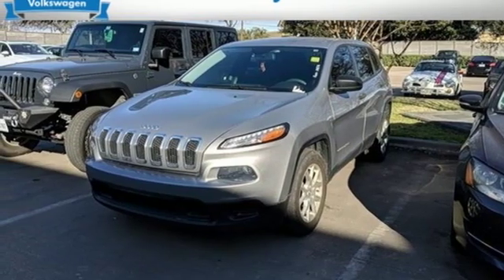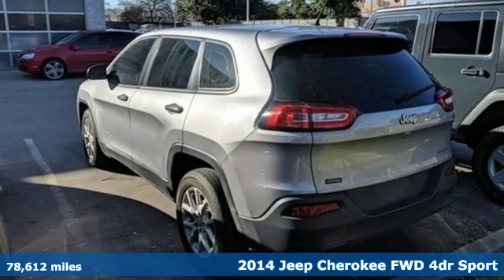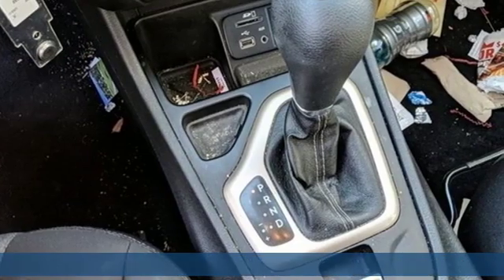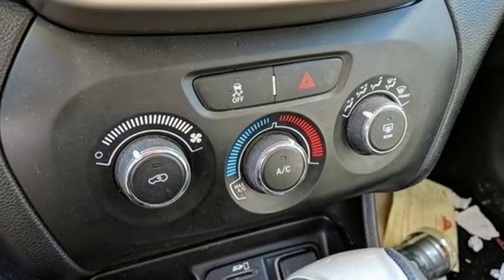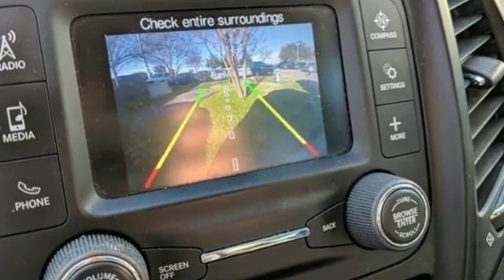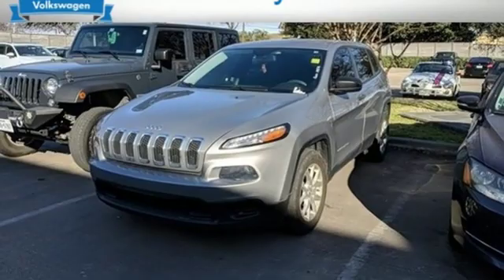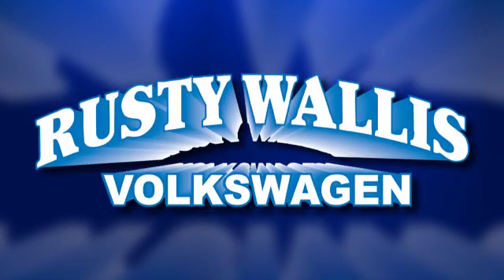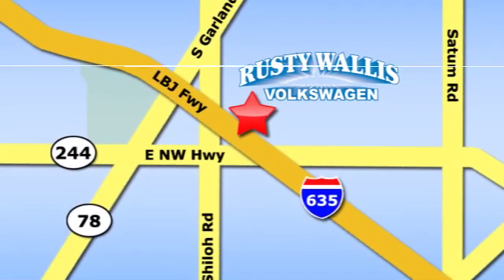Used 2014 Jeep Cherokee Dallas TX Garland, TX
Year: 2014
Make: Jeep
Model: Cherokee
Trim: Sport
Engine: 2.4L I4 MultiAir
Transmission: 9-Speed 948TE Automatic
Color: Silver
Interior: black
Mileage: 78612
Stock #: CLP7932
VIN: 1C4PJLAB2EW131562
billet silver metallic clearcoat 2014 Jeep Cherokee Sport FWD 9-Speed 948TE Automatic 2.4L I4 MultiAirbrbrRecent Arrival! Odometer is 10948 miles below market average! 22/31 City/Highway MPGbrbrAwards:br * 2014 KBB.com 10 Best SUVs Under $25,000brbrbrReviews:brbr * If you want Jeep off-road capabilities in your small SUV and are willing to sacrifice a little room to get them, the Cherokee is for you. Source: KBB.combr * Smooth and refined V6 engine; pleasant ride; spacious passenger quarters; availability of high-end tech features; Trailhawk offers unique off-road capability for the segment. Source: Edmundsbr * It is time you were re-introduced to the Jeep Cherokee. For 2014, this famed icon has been re-engineered from the ground up, with improved sophistication, styling and technology. The body of the Cherokee has been re-sculpted, resulting in a cutting edge appearance that is aerodynamic as well. It features aggressively angled LED headlights, and a newly re-shaped rear tailgate with stunning curves. In the front, even the signature Jeep 7-slotted Grille has been give a modern refined look, but is still instantly recognizable. Standard on all models, is the impressive 2.4-Liter MultiAir2 Tigershark I4 engine with 184 Horsepower, and a 9-Speed Automatic Transmission. The Trailhawk model gives you the 9-Speed Transmission with Jeep Active Drive II, an Off-Road Suspension, and Hill Descent Control. Need extra power? No problem. All models, with the exception of the Sport, give you the option of going with the available 3.2-Liter Pentastar V6, with 271 hp. The Cherokee is available in both Front-Wheel Drive and Four-Wheel Drive Models, with seven trims between them. The interior is stylish and high-end, but with an attitude. It has hand-sculpted angles, incredible technology, materials that are high quality, and more than anything else...comfort. Experience the feel of the bucket seats that are designed to make all your drives relaxing. Jeep also made sure that's its high-tech features like the various Uconnect systems were not only powerful, but easy to use as well. Plus, check out the hidden storage under floorboard in the back cargo area, or in the secret bin within the available fold-flat front passenger seat. Jeep has considered your safety as well with 4-wheel Anti-Lock brakes, Traction Control, and Electronic Roll Mitigation on all models. Plus, Blind Spot and Cross Path Detection, Parallel and Perpendicular Park Assist, Forward Collision Warning with Crash Mitigation, and LaneSense Lane Departure Warning are all available options on the Limited and Trailhawk trims. Source: The Manufacturer Summary

Address:
12635 Lyndon B Johnson Freeway